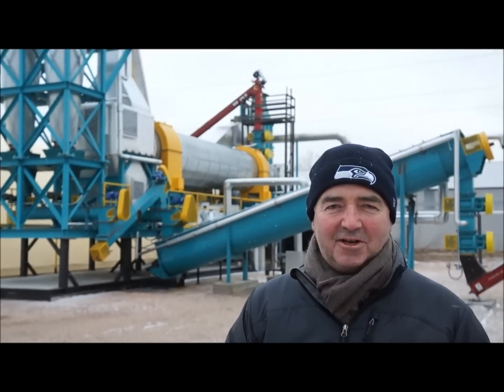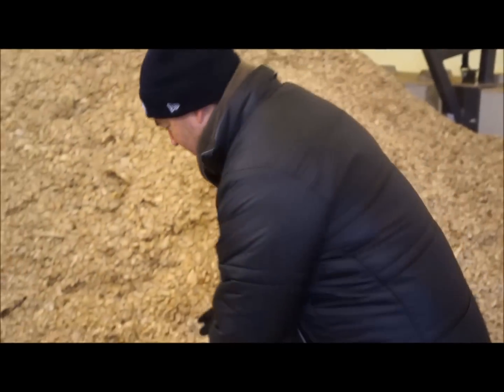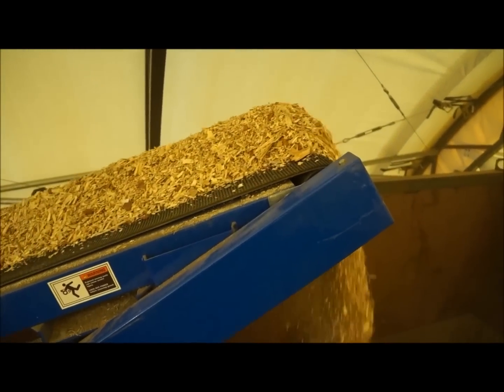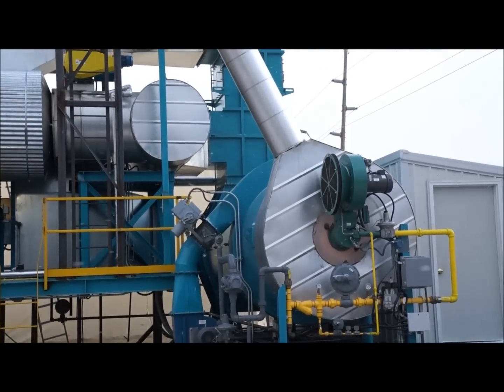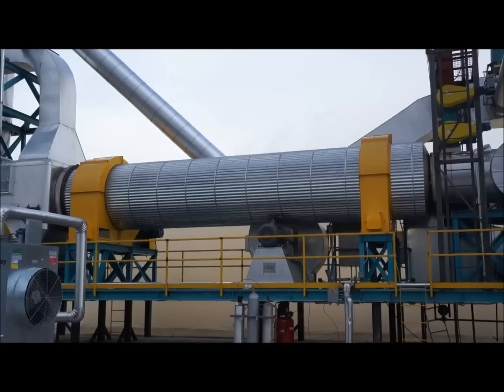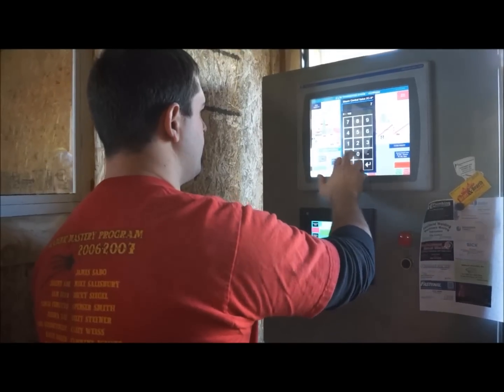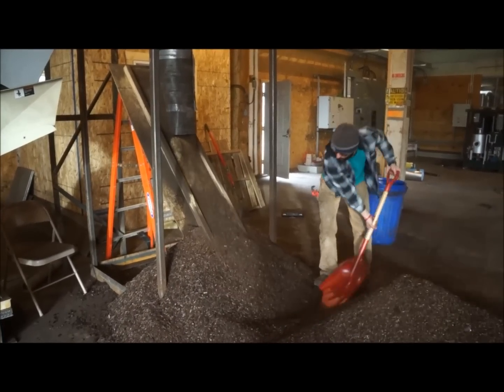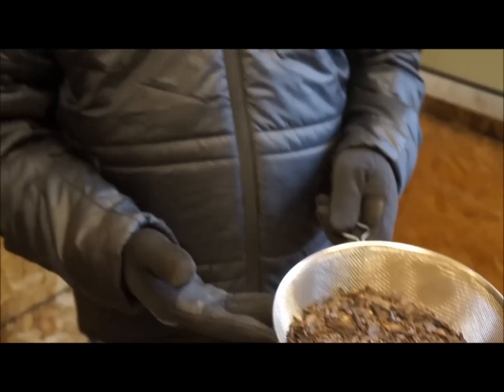TSI Torrefaction Reactor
A look at the new TSI Torreactor in Rapid City, South Dakota
Patent s 8246788 and 8252966